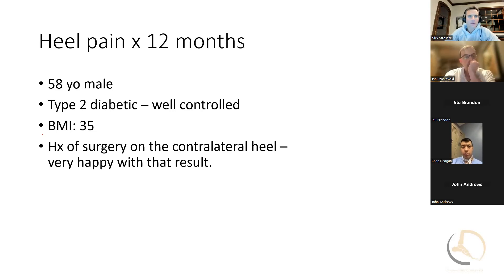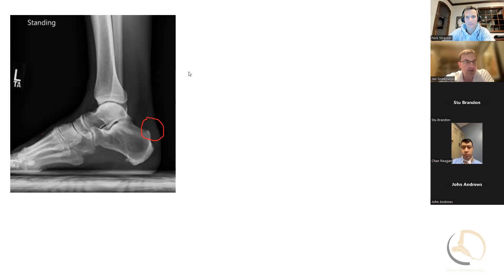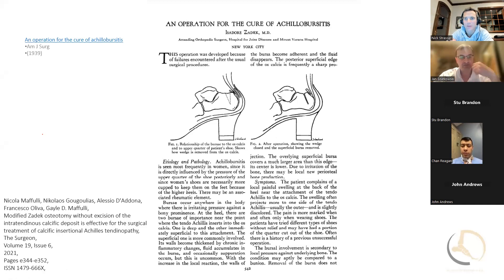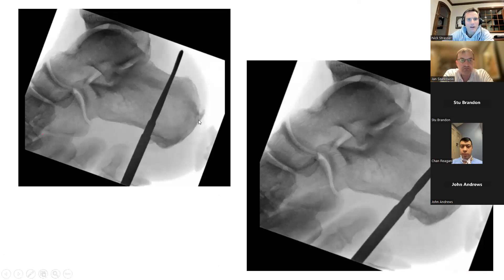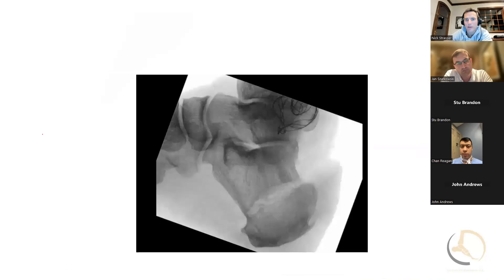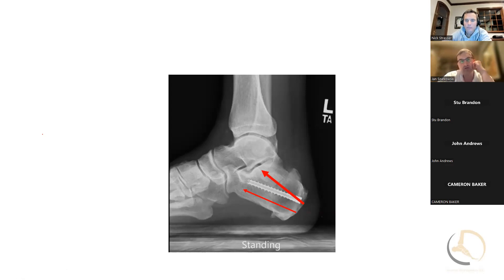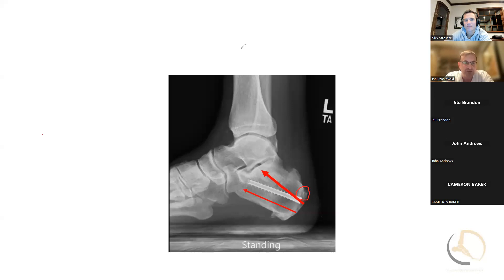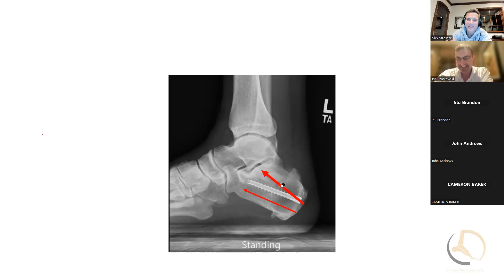Insertional Achilles tendinosis: The Zadek Osteotomy - preop planning and step by step resection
In this video we discuss an osteotomy used to off load the insertion of the achilles tendon - the Zadek osteotomy.  According to the original article, the Zadek osteotomy is a surgical procedure used to treat Haglund's syndrome, a condition characterized by a bony prominence at the back of the heel that causes pain and discomfort [[3]

The osteotomy involves cutting and reshaping the calcaneus bone in the heel using a cuneiform closing wedge technique with a dorsal and posterior base [[3]

The goal is to reorient the calcaneus and decrease the posterior prominence, thereby decreasing stress to the achilles tendon.  It also changes the achilles tendon lever arm and effectively results in an indirect achilles tendon lengthening effect.

Both open and minimally invasive techniques have been used to perform the Zadek osteotomy [[3]

In this video we discuss a case where calcaneal osteotomy was used combined with an MIS approach.

Technique Article link:

Nordio A, Chan JJ, Guzman JZ, Hasija R, Vulcano E. Percutaneous Zadek osteotomy for the treatment of insertional Achilles tendinopathy. Foot Ankle Surg. 2020 Oct;26(7):818-821. doi: 10.1016/j.fas.2019.10.011. Epub 2019 Nov 20. PMID: 31784097.

-Standard calc osteotomy burr is a 20x3.1 mm burr to create the limbs
-conical burr 13x4.3 is used to help remove the bone -